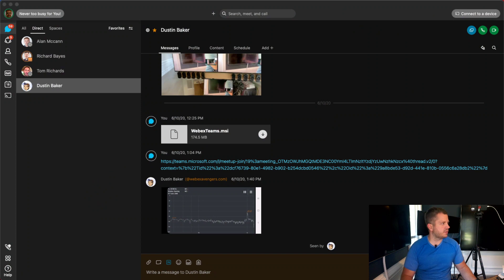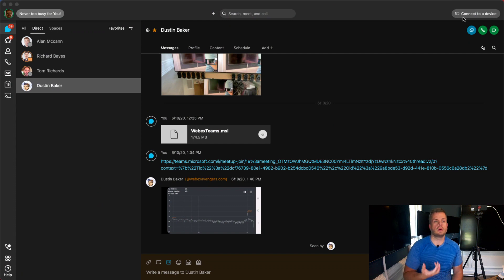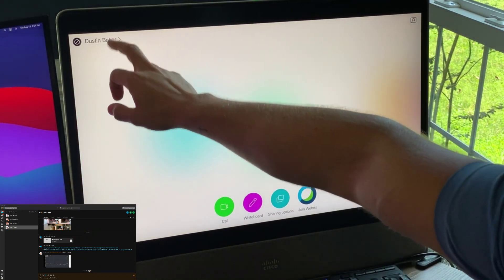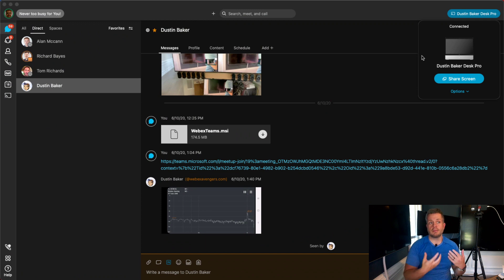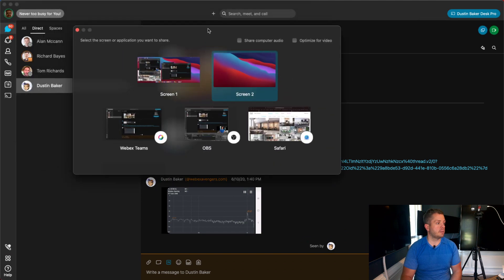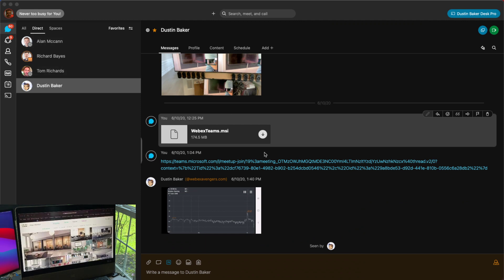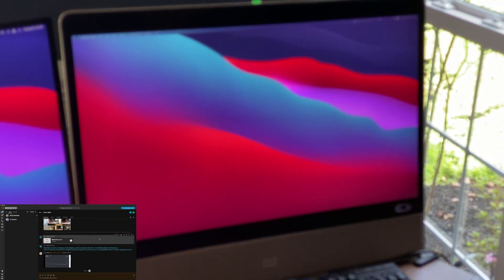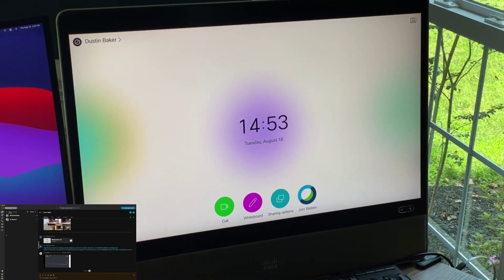The Webex Edge - Early Preview - Proximity with Personal Mode Devices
This episode of The Webex Edge we demonstrate a new feature that will soon be released which is adding our wireless cloud Proximity to your Personal Mode Devices.